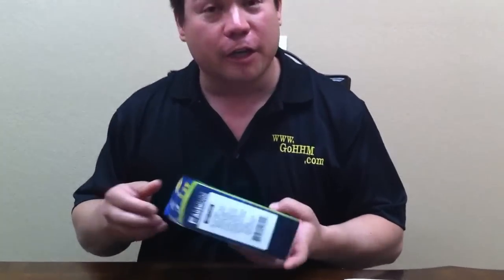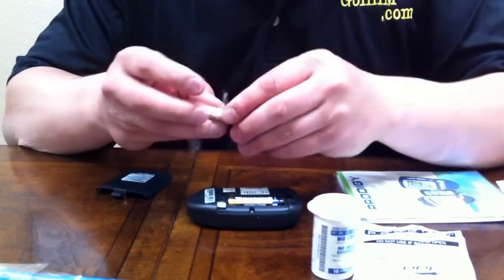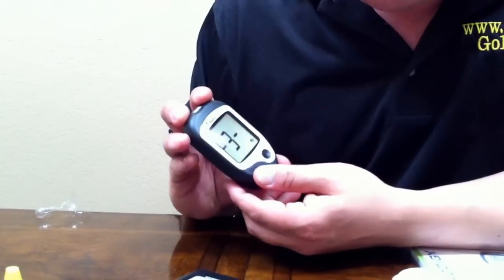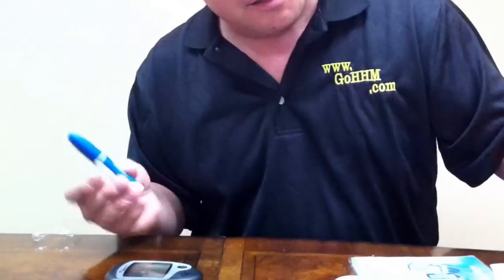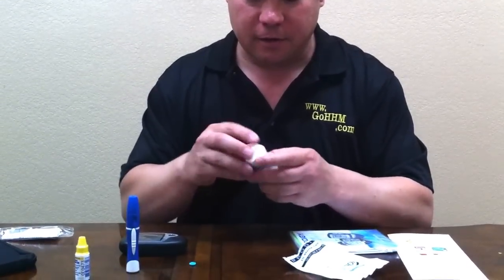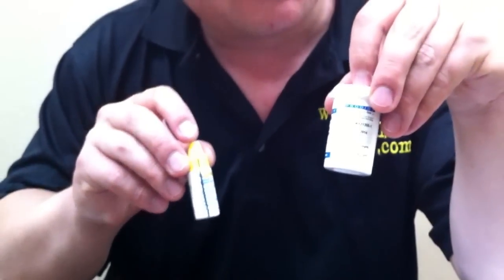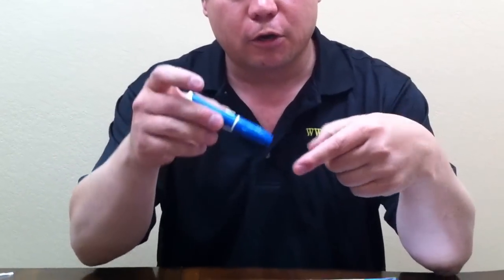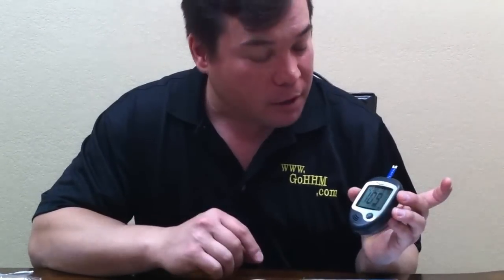How to use your Prodigy AutoCode blood glucose meter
Demonstration on the proper setup of the Prodigy AutoCode blood glucose meter from Habibi Home Medical, Inc.